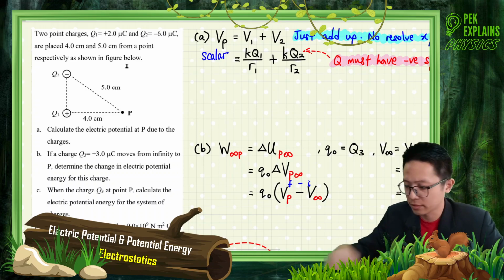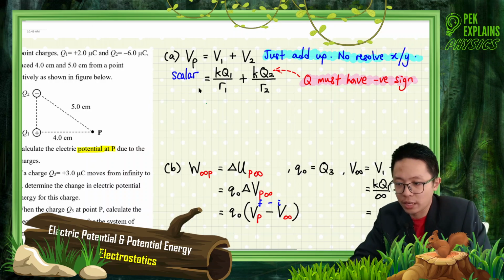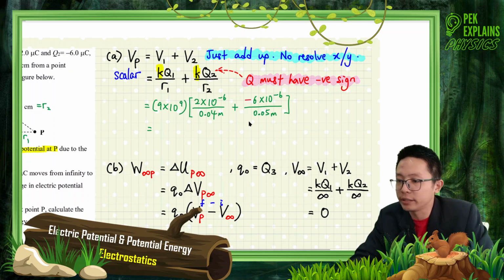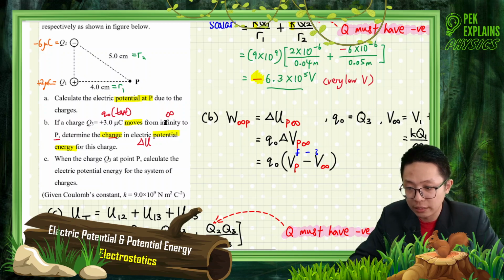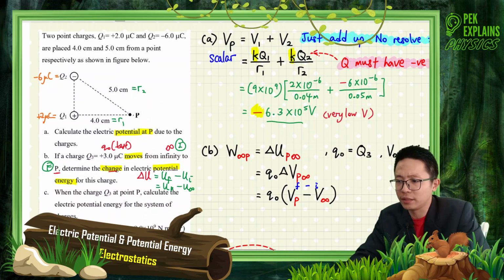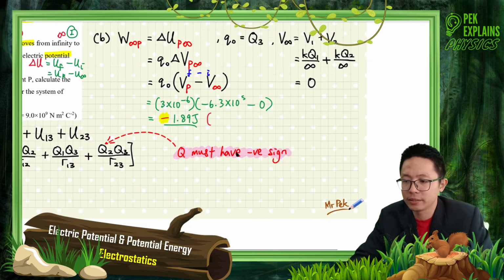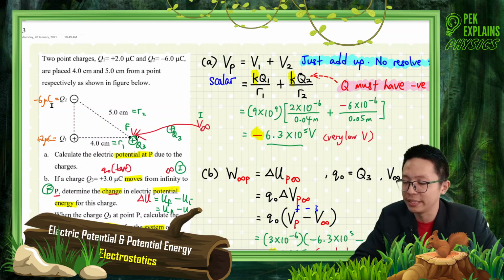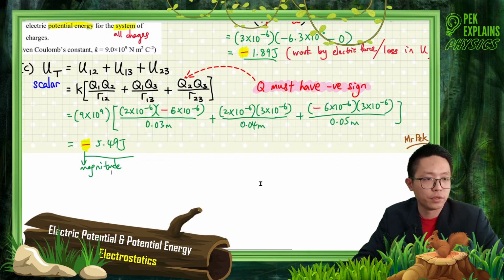Matriculation Physics: Electric Potential and Potential Energy (Q3)